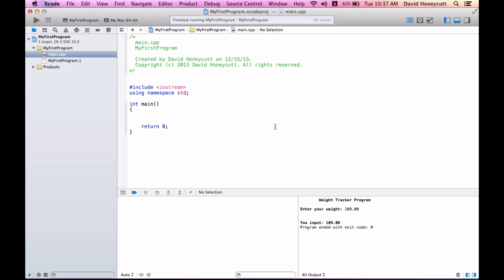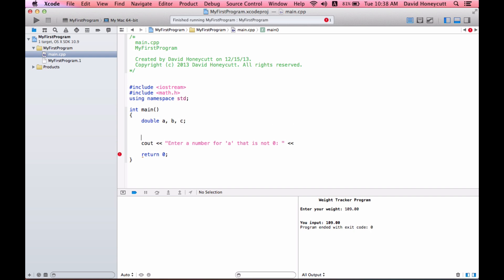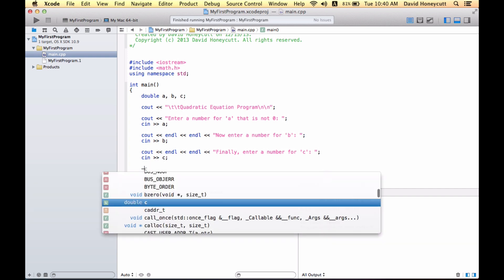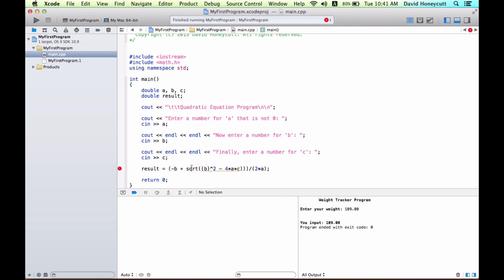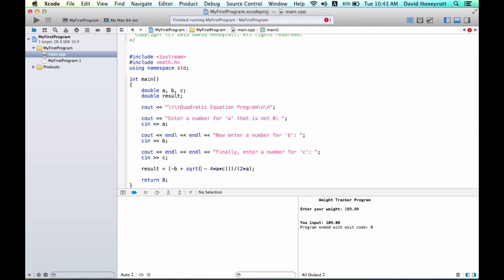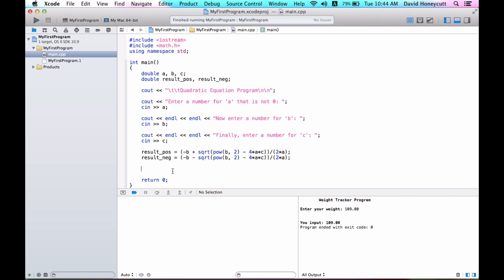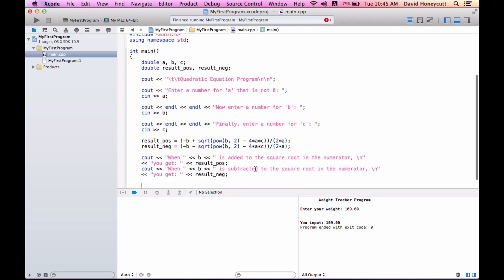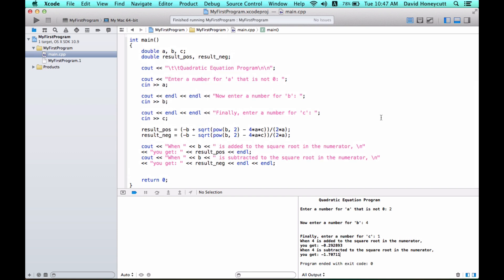Mac C++ Programming #7 - Quadratic Equation Project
In this video, we apply all of our knowledge of C++ thus far to build a program that runs the quadratic equation. Variables, variable math, input, and output are all utilized. In addition, the "math.h" header file is introduced to help us get the program to work.

- 2020 M1 MacBook Pro 13"

- MacBook Pro Case

- USB C Hub Adapter

- Laptop Sleeve

- Hex Ranger DSLR Backpack

- Pikachu Backpack (for fun)

- Nikon Camera Case